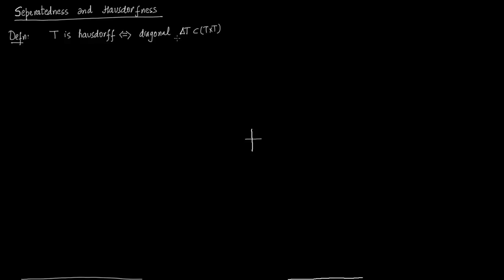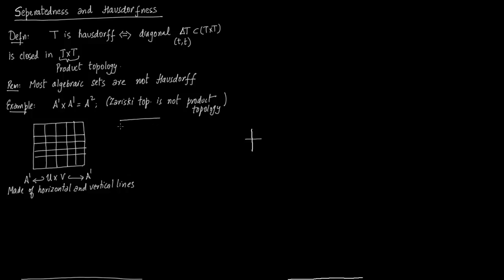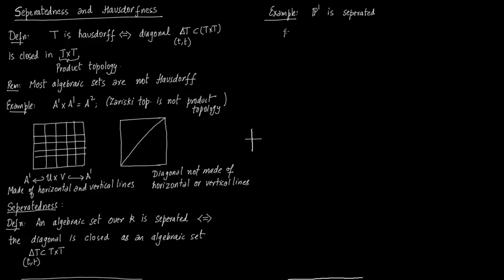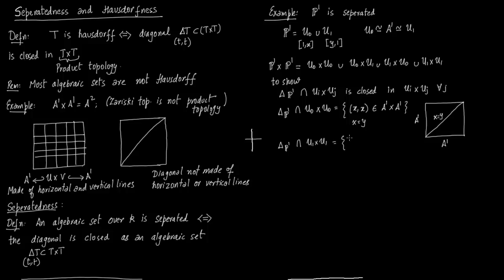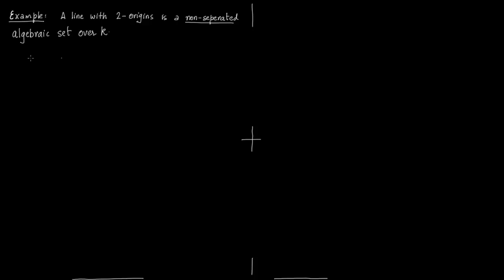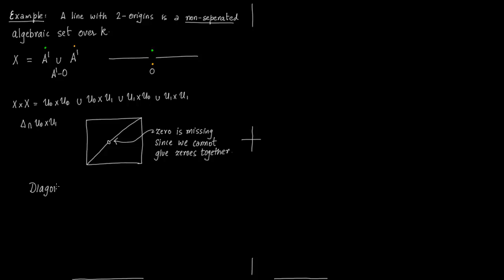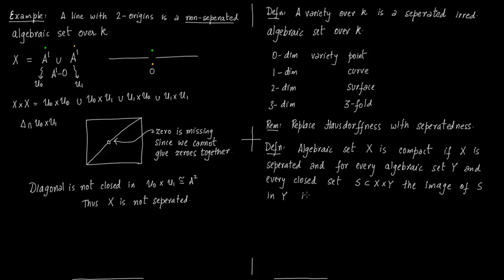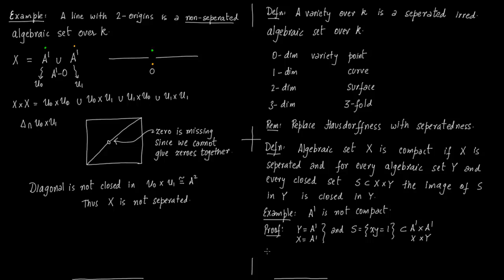Seperated and Hausdorff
Talk about seperated and Hausdorff spaces, similarities and differences